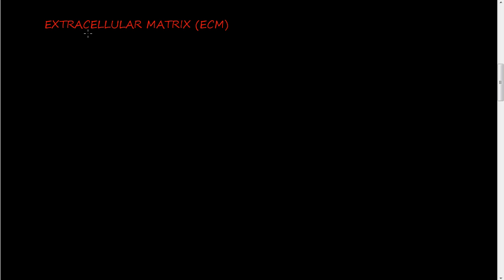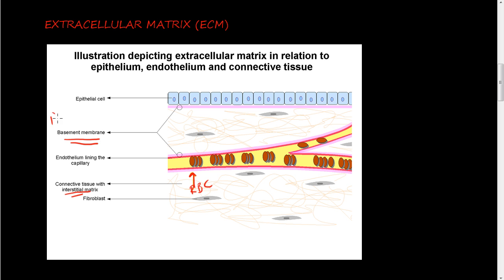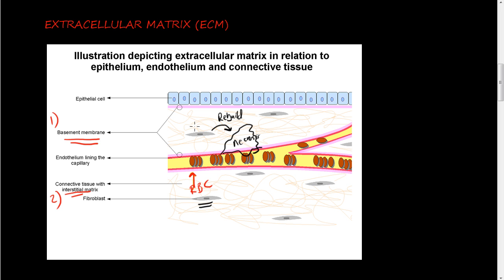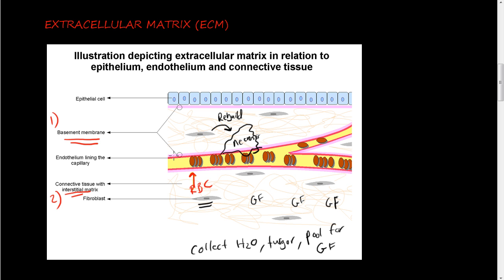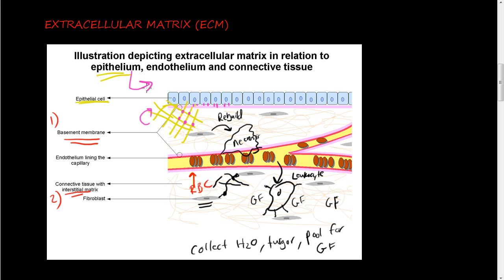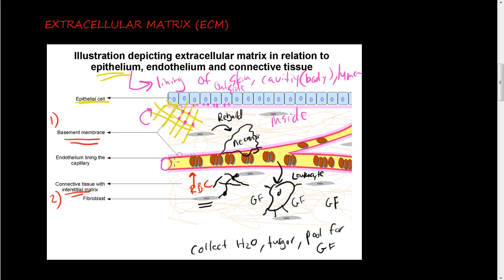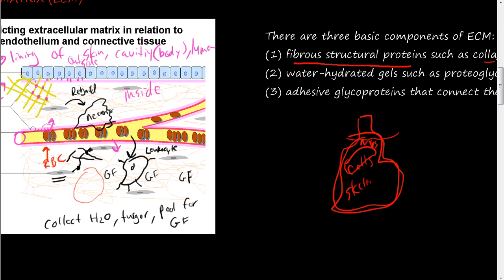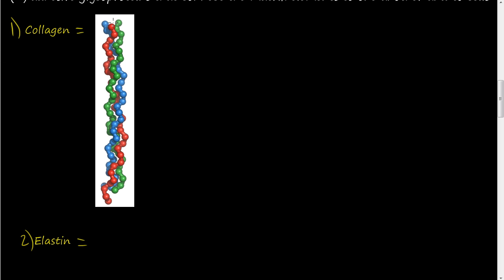#36- Extracellular matrix (ECM) 1 of 2 - function of ECM and its components, collagen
What is the extracellular matrix? Why is the  extracellular matrix comprise of 25% of our bodies? The ECM is a dynamic, constantly remodeling macromolecular complex synthesized primarily by fibroblasts, which assembles into a network that surrounds cells.The ECM sequesters water, provides turgor to soft tissues, is a reserve for minerals, and gives rigidity to bone. ECM occurs in two basic forms: interstitial matrix and basement membrane. Collagen, Elastin, Proteoglycans, Hyaluronan, glycosaminoglycans, Fibronectin, laminin, and Integrins are discussed in the next 2 videos.